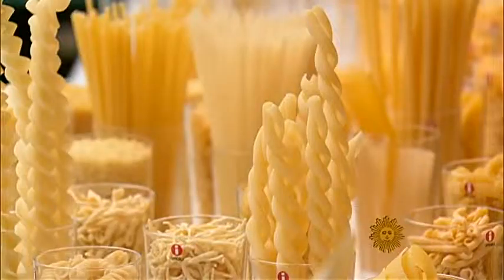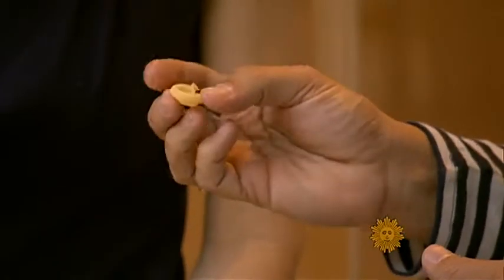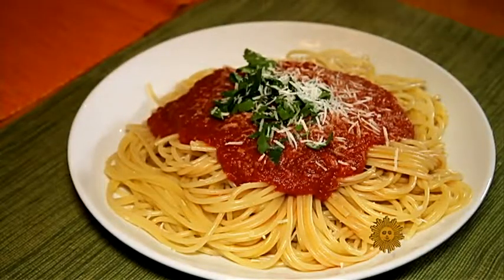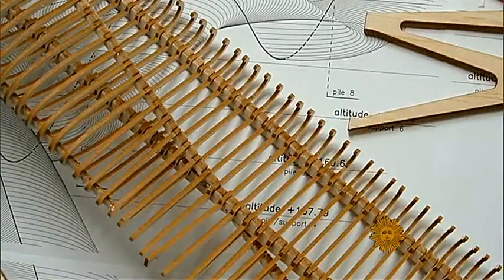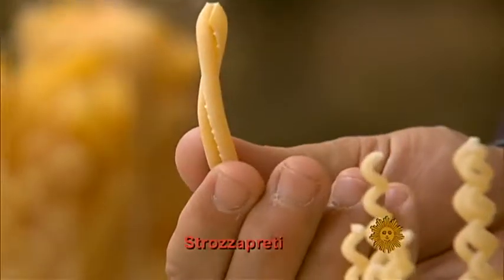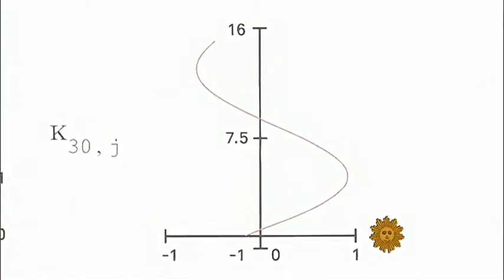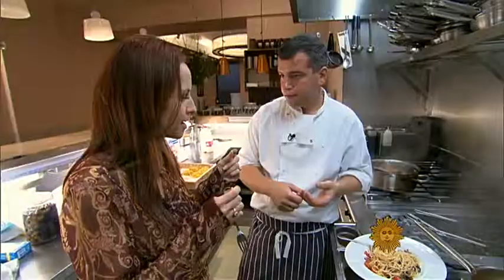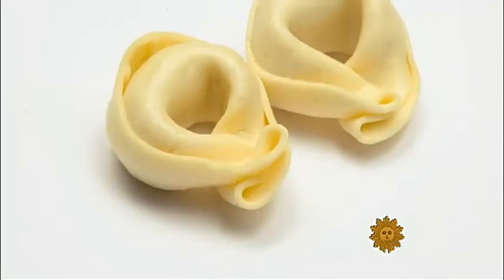Geometry and pasta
People may think more about the taste of pasta than its shape. Architects and chefs, however, find much beauty in the design of different pastas. Faith Salie reports.